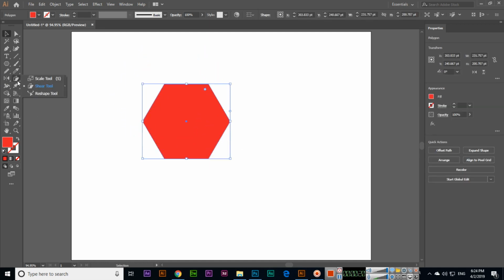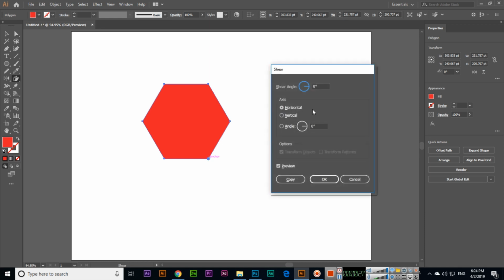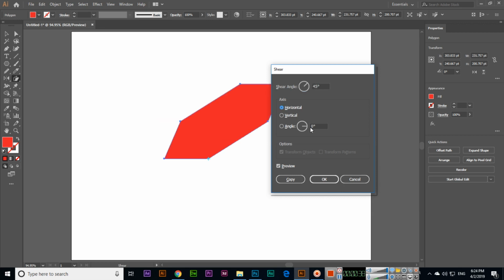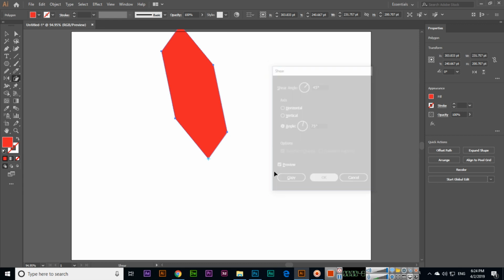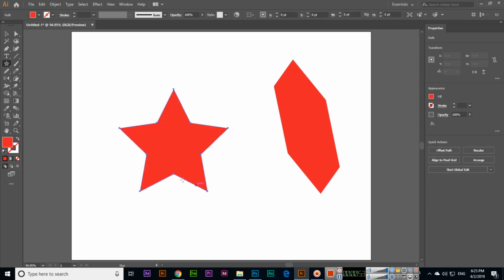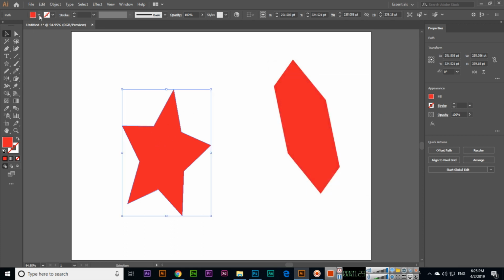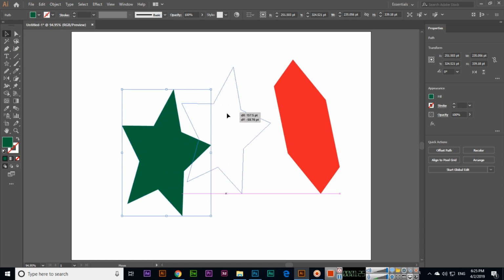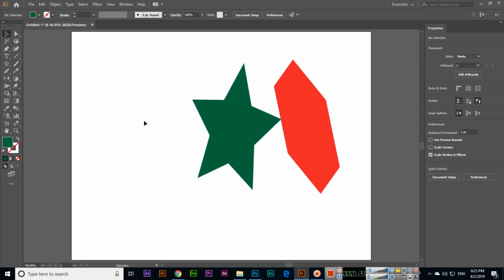Shear Tool - Adobe Illustrator CC 2019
In this video, you can learn how to use the shear tool in adobe illustrator cc 2019. Shear any object from a specific reference point using the Shear tool in illustrator cc.